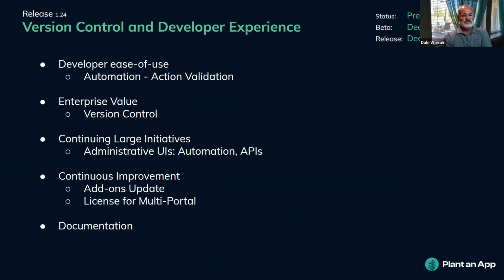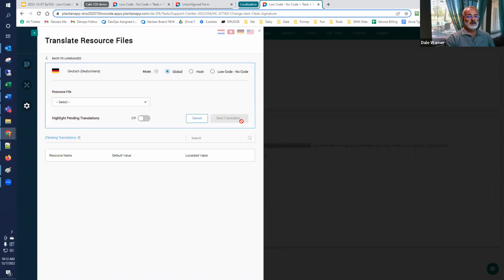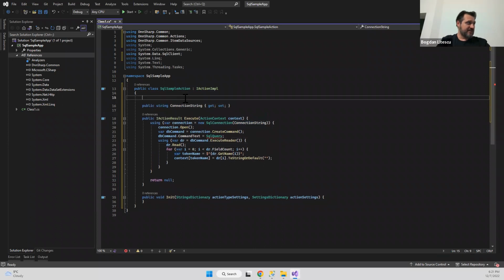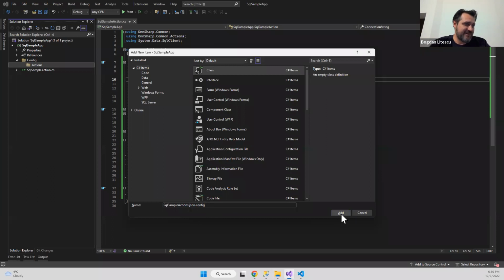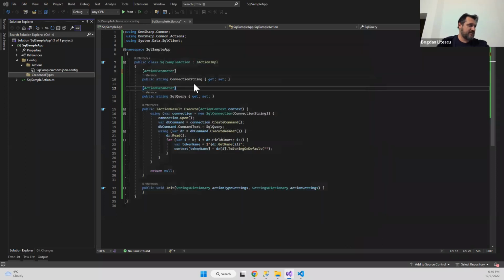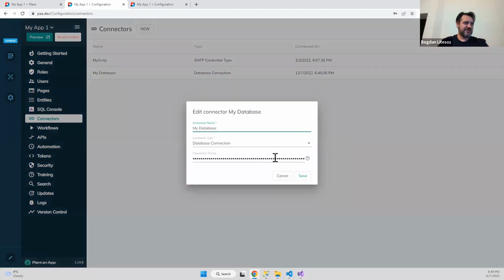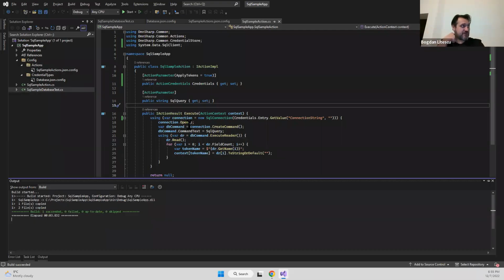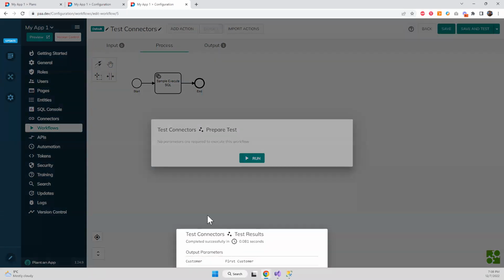Extending the Platform: Connectors | The Low-Code Café #120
00:00  Welcome

01:57  Product Roadmap Updates w/ Dale

04:05  From the Trenches w/ Dale
04:09 ___ Hotfixes to 1.23
05:28 ___ Styling Using Tokens
08:53 ___ Localization Paths
12:55 ___ Campfire on Fridays
13:44 ___ Year in Review Episode

14:19  Low-Code Development w/ Bogdan
14:25  Extending the Platform: Connectors
15:24 ___ Overview of Connectors
16:08 ___/// How Credentials are Stored
17:40 ___ Creating a New SQL Action
18:11 ___/// Create the Project
18:44 ___/// Create the New Action
20:10 ___///___ The Action Code
22:42 ___/// Adding the new Action to the Product
23:41 ___///___ Config File to Show Action Settings
31:54 ___/// Build the Project
32:41 ___/// Viewing and testing the new Action
37:33 ___ New Config File for Database Credential Connector
40:40 ___/// Contents of Connector Config
42:09 ___/// Implementing a test of the Connector
45:27 ___/// Build the Project
46:02 ___ Security of the Connector
46:57 ___ Config File for Connector Test
49:16 ___ Testing the New Database Connector
49:16  Approximate time that Bogdan's screen froze
52:46 ___ Question about API Credentials in Tokens
52:46  Bogdan Back/
53:12 ___ Adding the Credential Selector to the New Sql Query Action
56:59  Bogdan Back - Again!
57:40 ___ Testing the New Action with The New Connector
02:45 ___ Secure Storing of the DB Connection String and Credentials
04:38 ___ Testing the New Action with The New Connector

07:32  Summary and Closing Notes